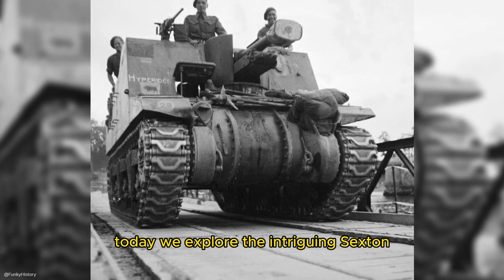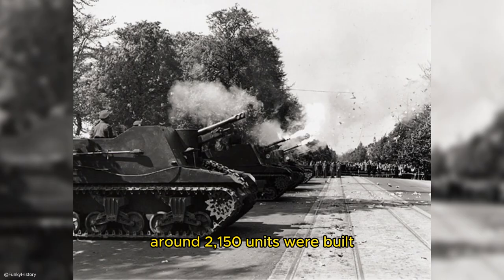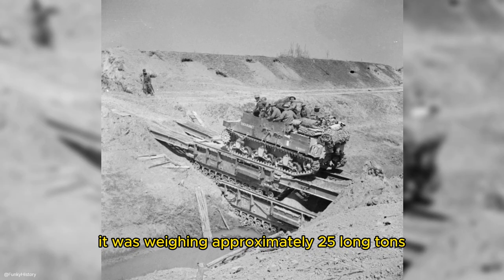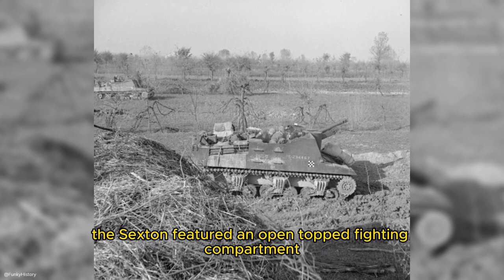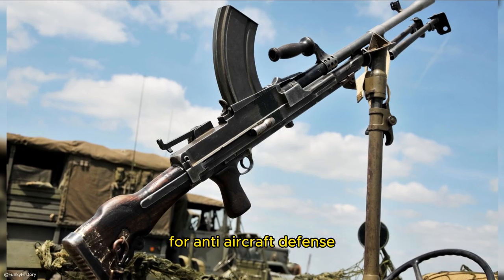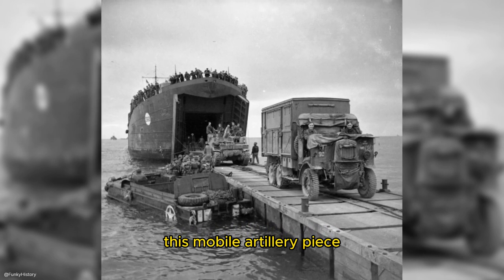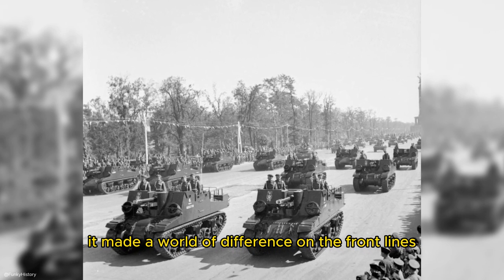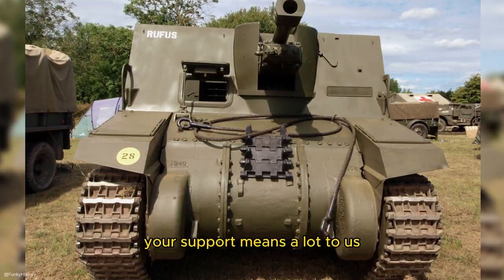Sexton's Power: The WWII Artillery You Didn’t Know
Sexton Tank Self Propelled Gun | 25-pounder Artillery Vehicle

This video is about the fascinating history of the Sexton self propelled gun, an 25-pounder artillery vehicle that played a crucial role during World War II. It was an important example of the armoured vehicles and tanks of World War 2. From its inception in response to battlefield needs to its deployment by the British and Canadian armies, discover the impactful story of the Sexton sp gun and its significant contributions to mobile artillery support. It's a fine piece of artillery in the world of tanks.

Chapters
00:00 intro
00:09 Development
01:28 Firepower
02:23 Service
02:55 Outro

ABOUT FUNKY HISTORY
Welcome! We're a Dutch-based channel driven by our love for history, especially military and space-related subjects. As a passion project, we operate with limited resources and time constraints. Our aim is to grow into a self-sustaining channel, delivering top-notch content with your support.

To maximize efficiency and costs, we utilize AI voiceovers since English isn't our native language.

While we precisely research and edit our videos, human error may occur despite our best efforts.

The information on this YouTube channel is for educational, informational, and entertaining purposes only.